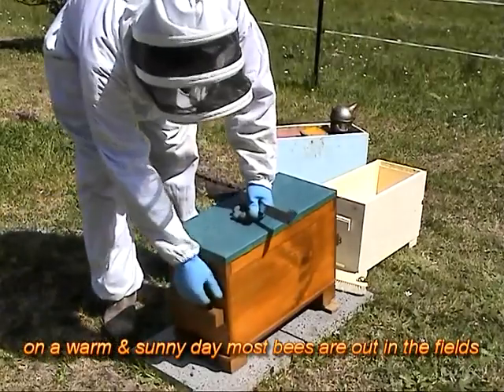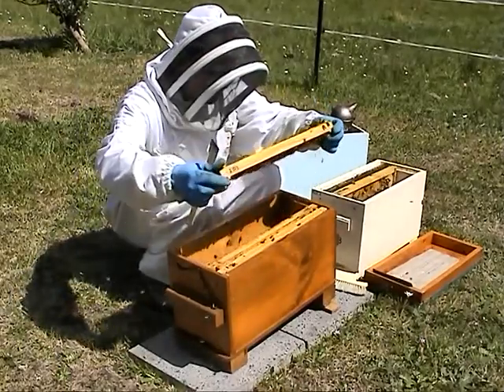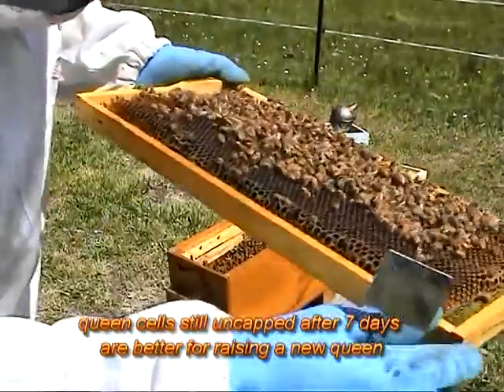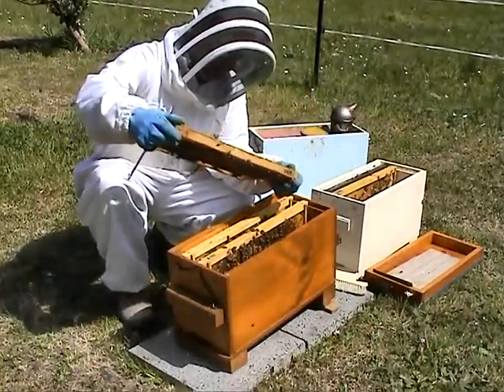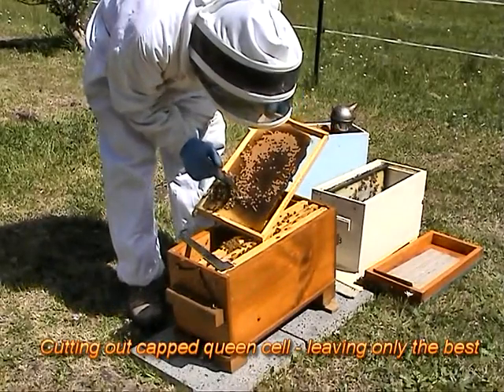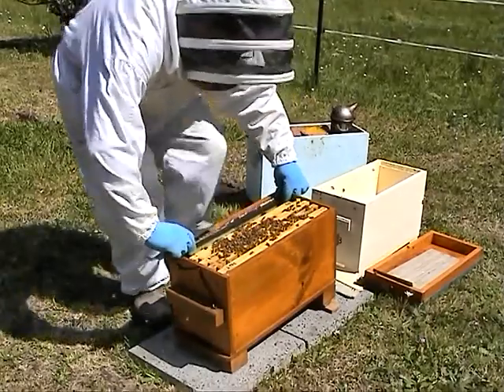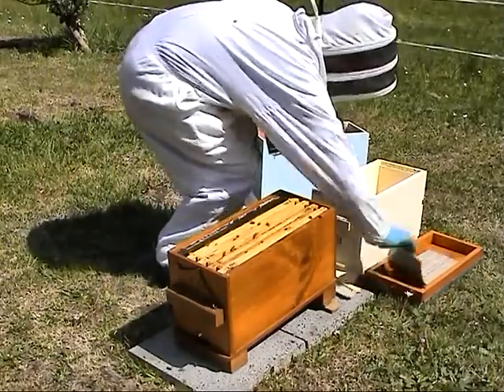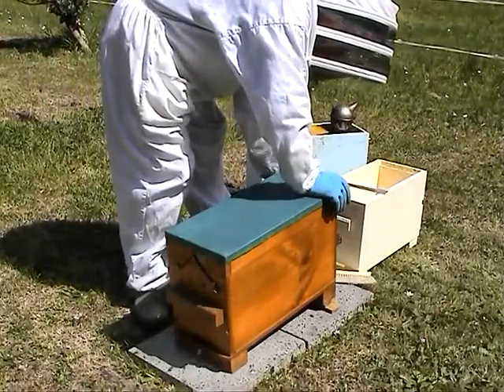Queen cell selection x264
Rearing a new bee queen. Selecting the most potent bee queen cells seven days after the colony has been split.